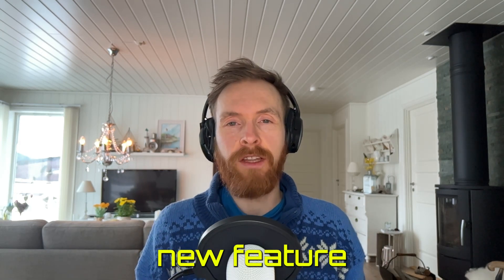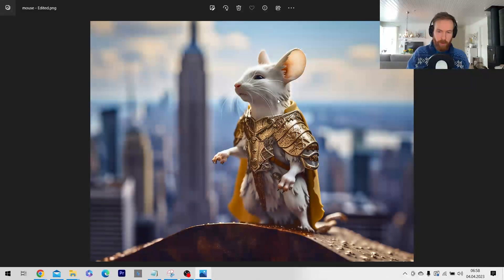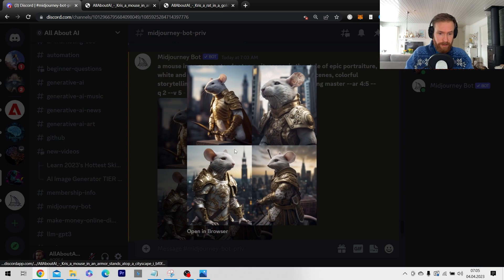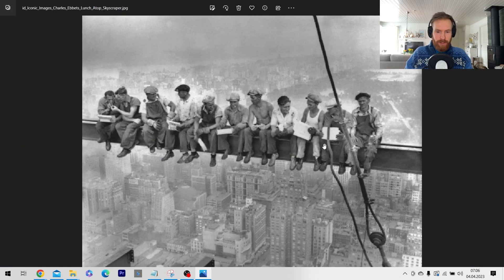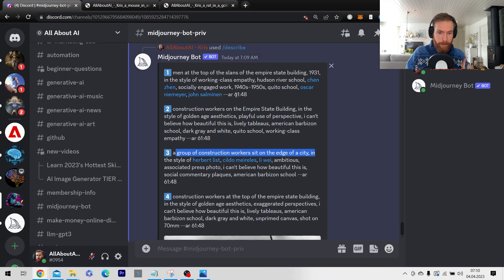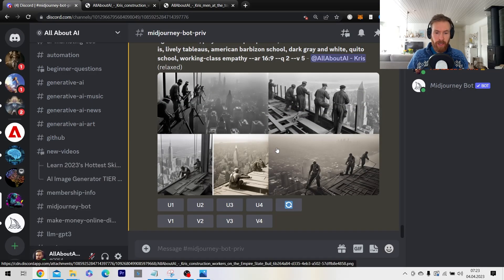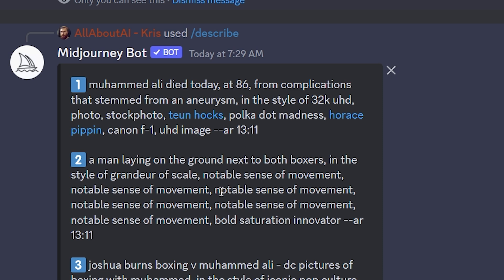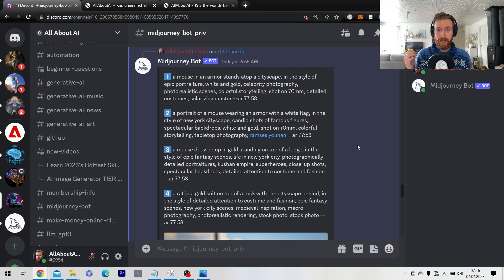Midjourney Image to Text - NEW FEATURE - My First Impression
NEW Feature: Midjourney's Image to Text

Midjourney's latest release, 'Describe', lets you turn images into creative text prompts.

Unlock the potential of text-to-image relations and get a unique insight into Midjourney's thought process.

00:00 Midjourney Image to Text Intro
00:19 Midjourney Image to Text “Describe” Feature